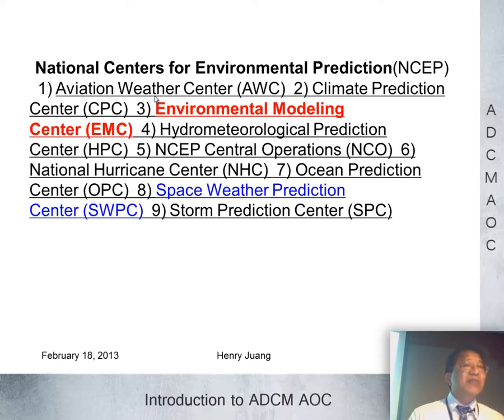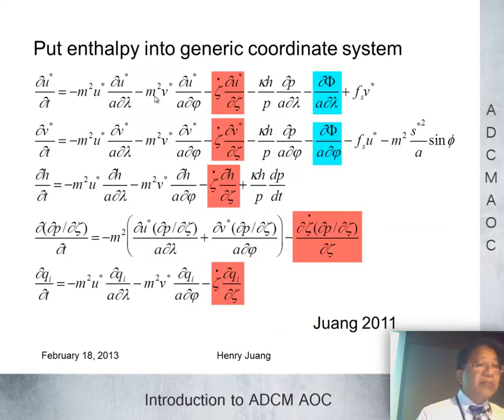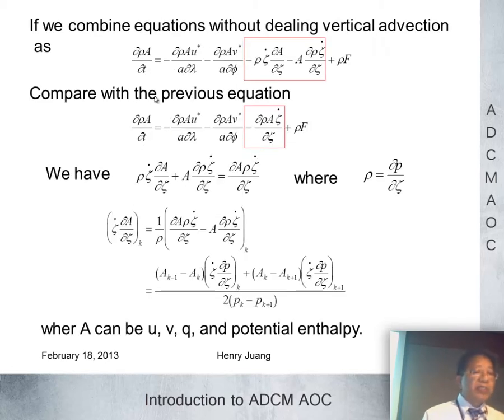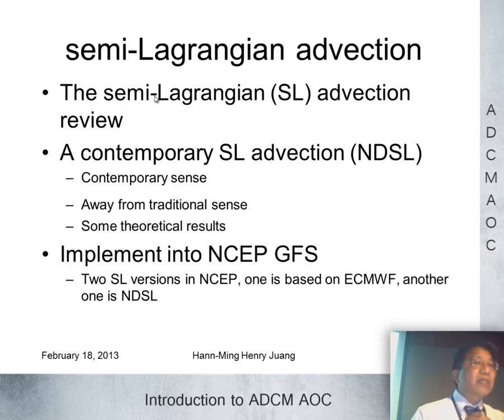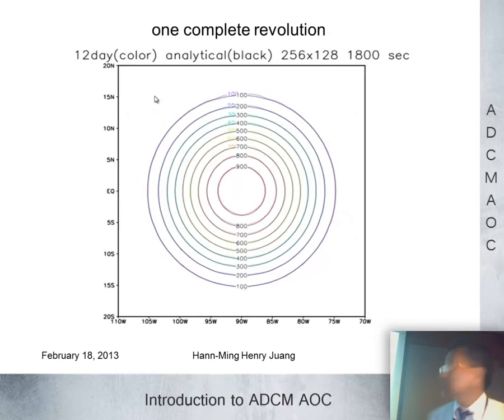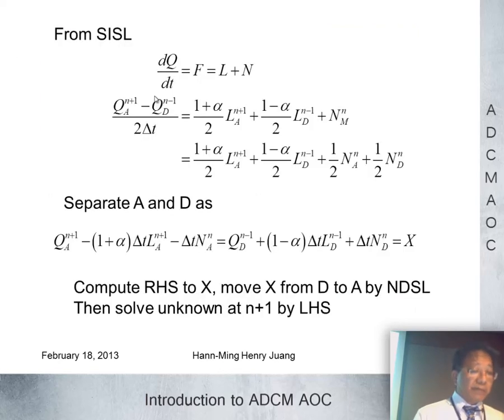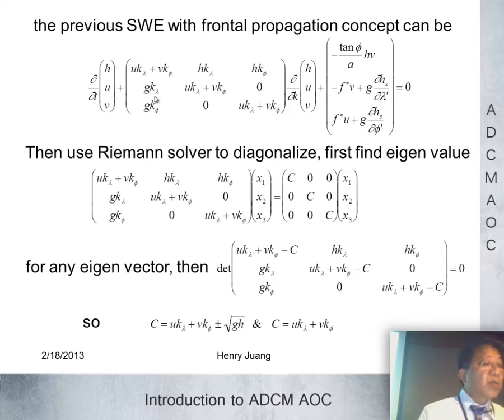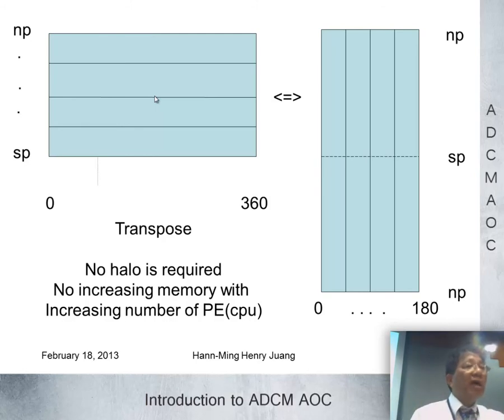Dr. Hann-Ming Henry Juang(Henry) - Advanced Dynamical Core Modeling for Atmosphere: c